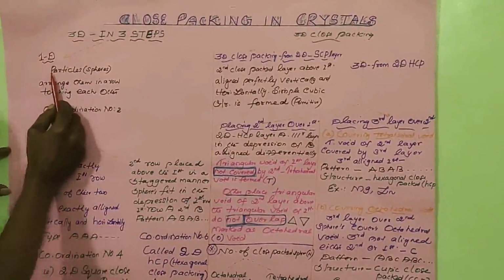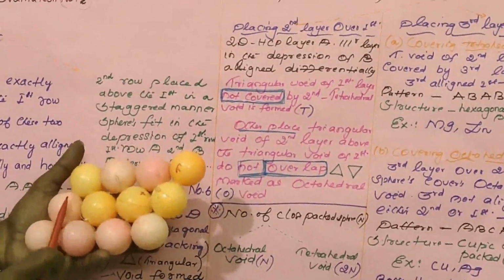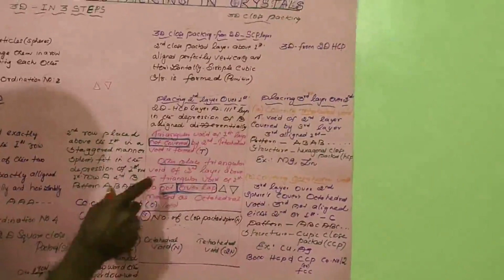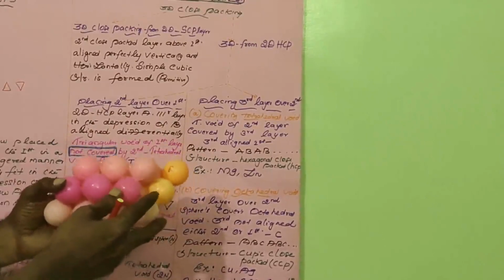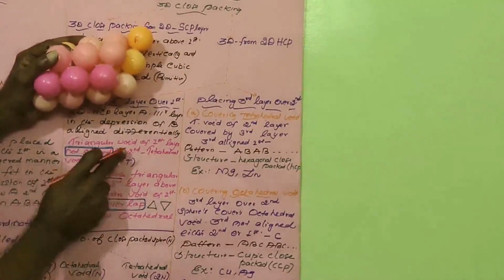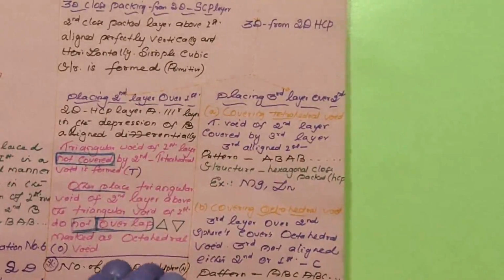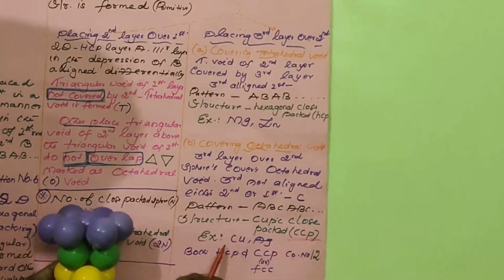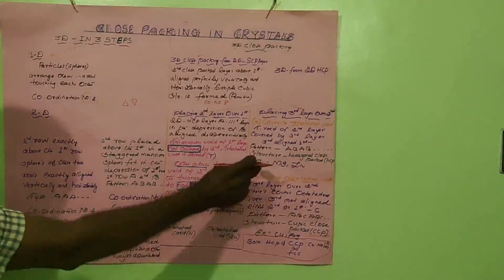PART#6-CLOSE PACKING IN CRYSTALS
This video is very useful for those who preparing for NEET exam and detailed explanation was already
uploaded.link was given below for reference.